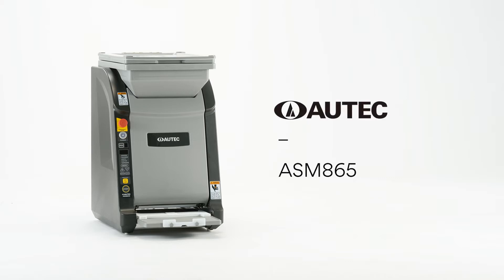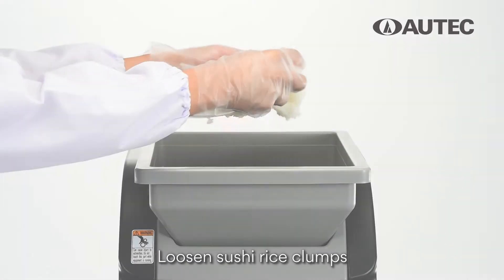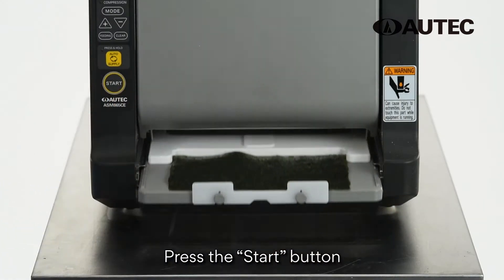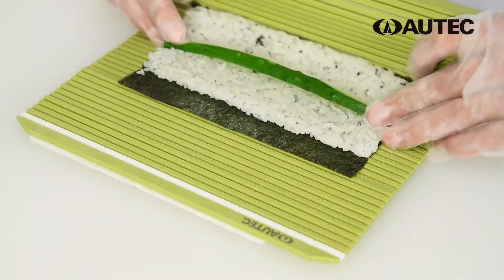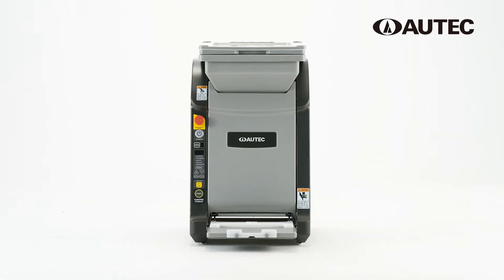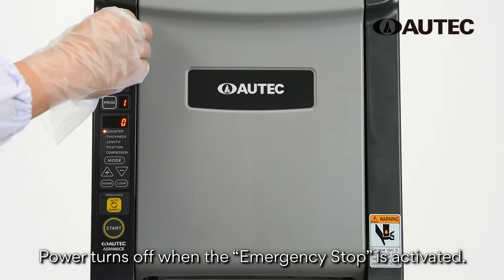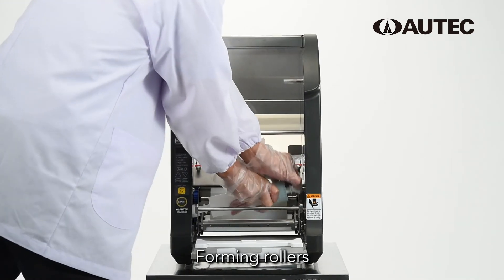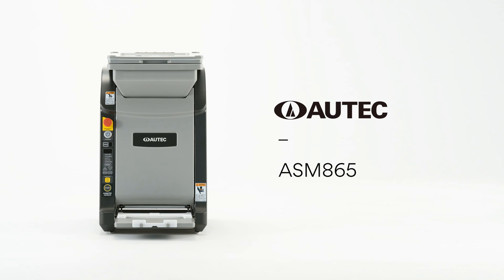AUTEC Sushi Robot - Rice Sheet Maker ASM865A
Sushi Robot ASM865A
Rice Sheet Maker

Produces rice sheets of various thickness and sizes for sushi rolls, sushi burrito, sushi pizza, sushi taco and more.

Learn more about sushi robot ASM865A by scheduling a free sushi robot demo